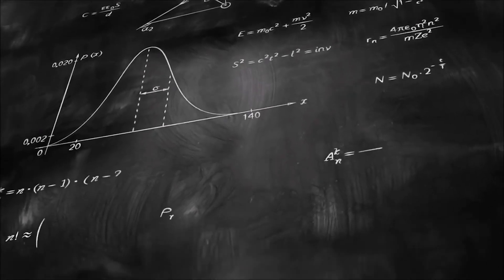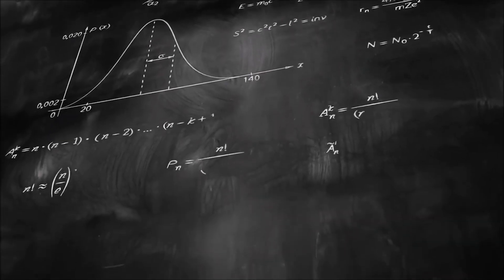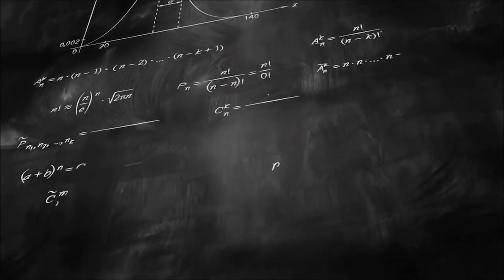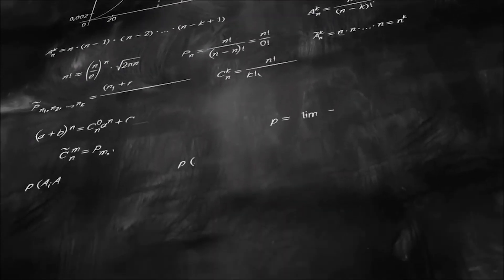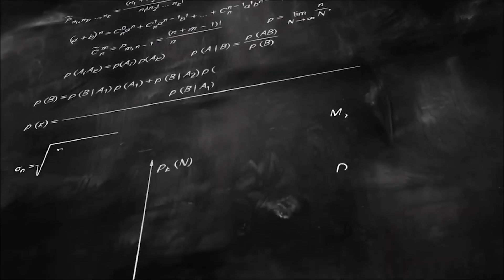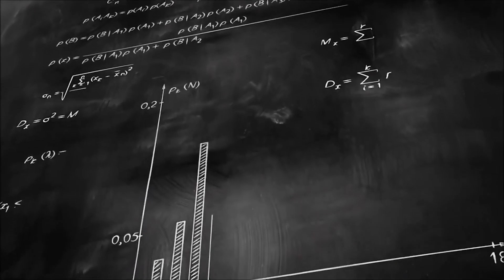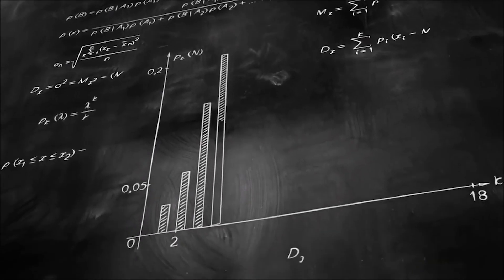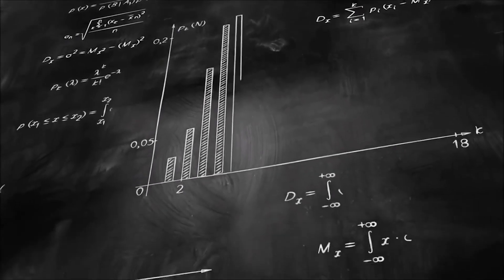IB Subject Selection - Mathematics with Mr Ovais